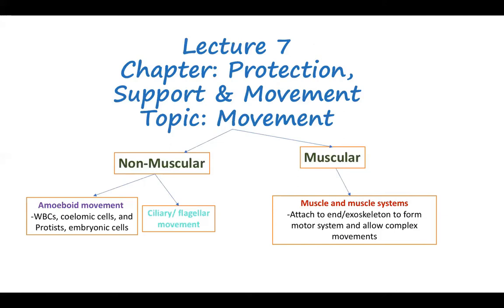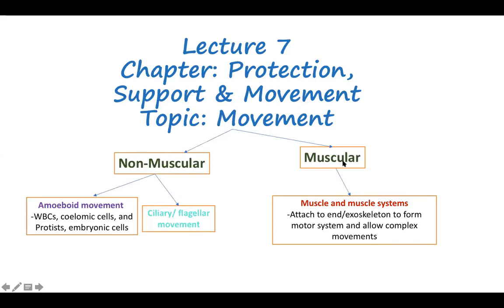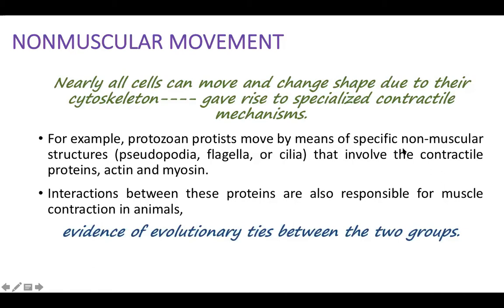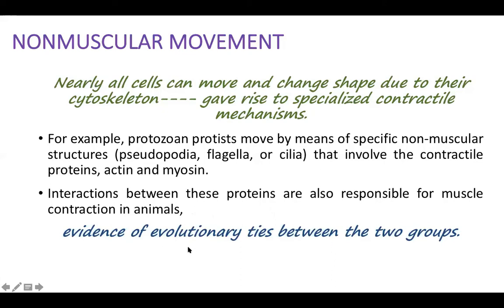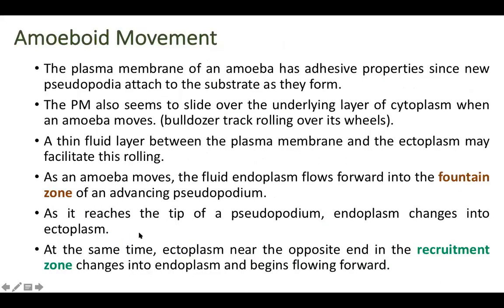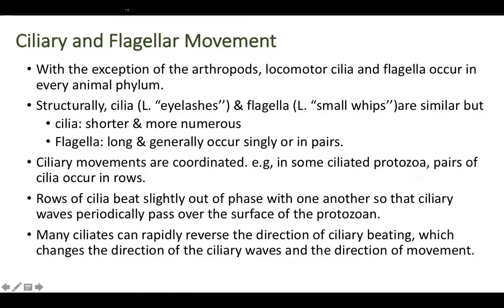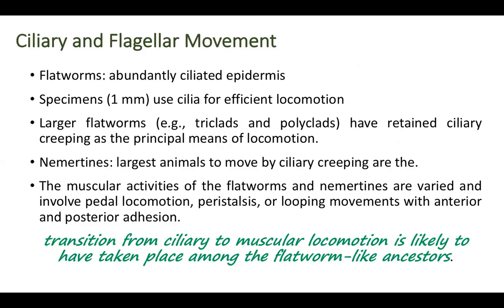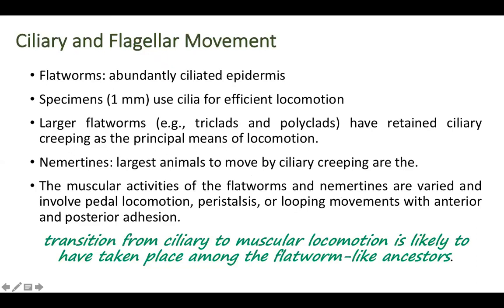BSC/Zoology D/chapter1/non-muscular movements in invertebrates.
This lecture describes types of movements in animals and types of non-muscular movements.